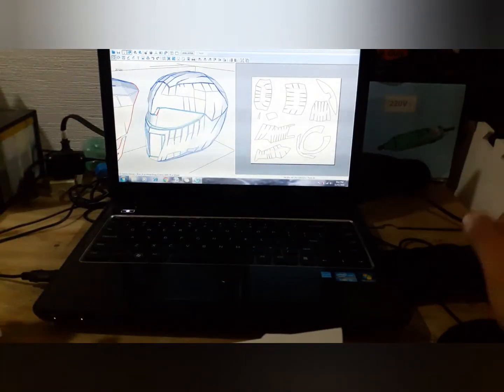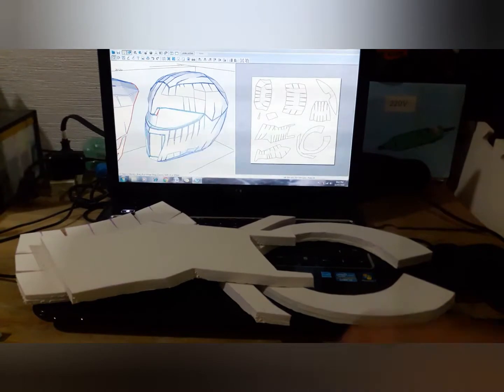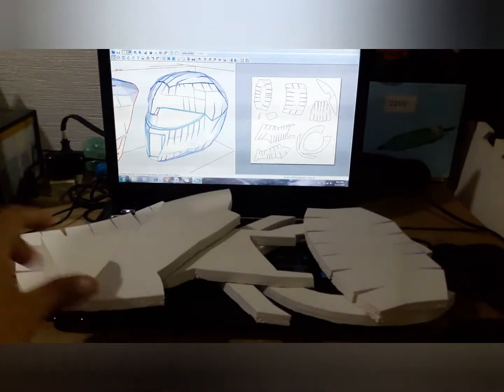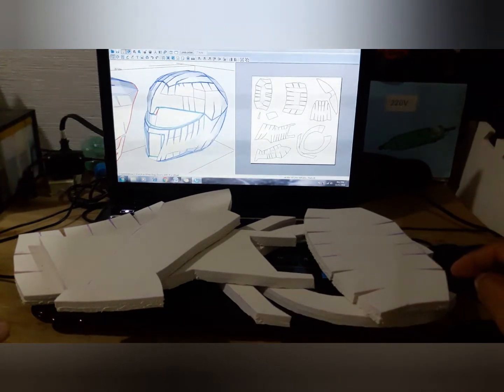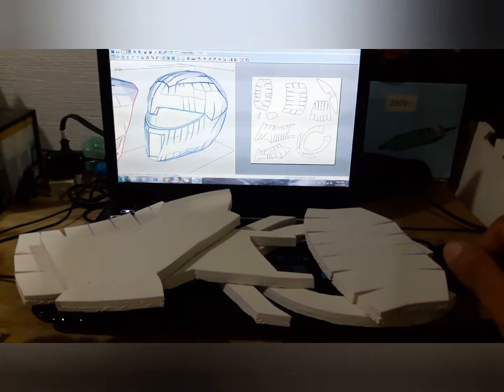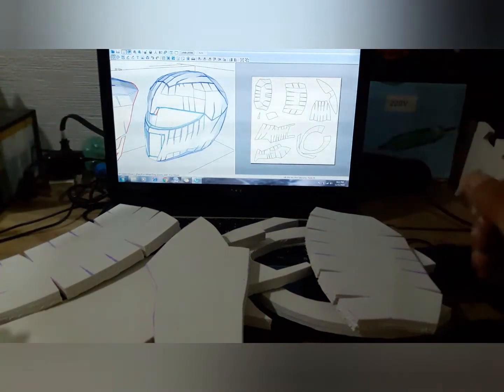How to make White Ranger Helmet #004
This video will teach you how to DIY White Ranger (Kiba Ranger) Helmet of MMPR using EVA foam.